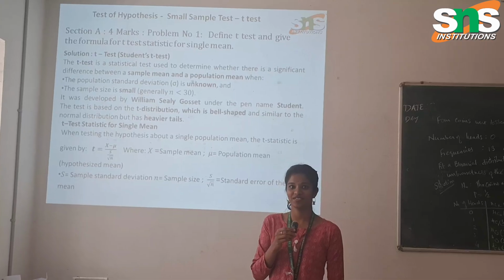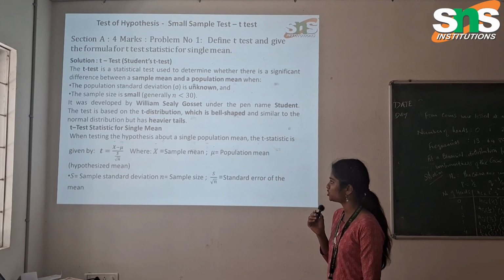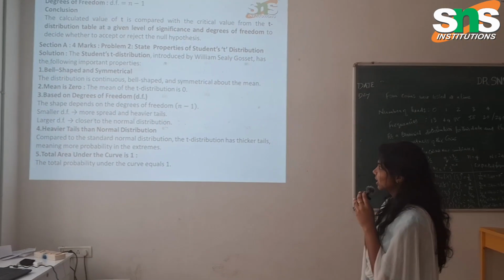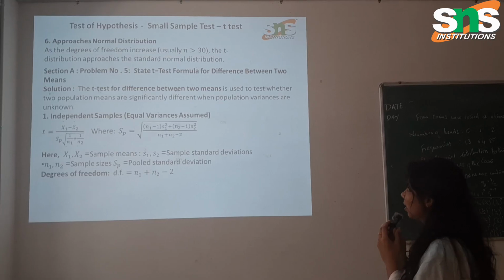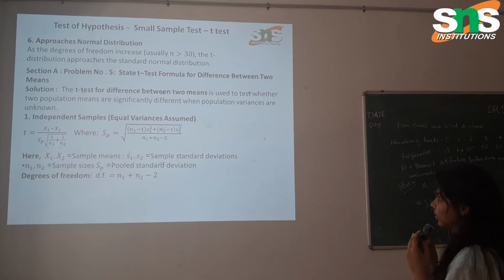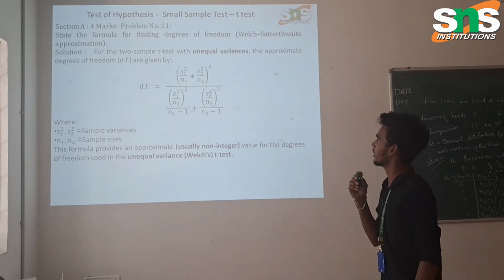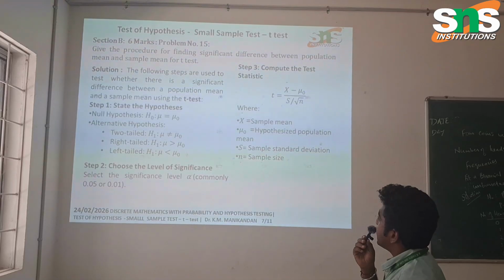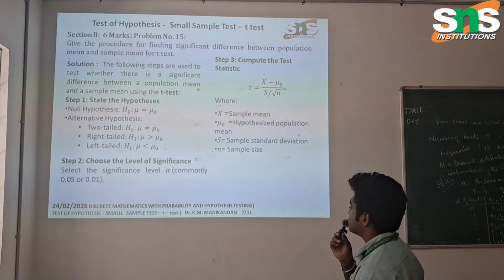Case Study| Small Sample test -t test| SNS INSTITUTIONS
Give a YouTube description for Hypothesis test case study problem

Sure! Here’s a professional and simple YouTube description for “Hypothesis Test Case Study Problem” 👇

📘 YouTube Description:

In this video, we discuss a Hypothesis Testing Case Study Problem in a simple and easy-to-understand way.
This session helps students learn how to apply statistical hypothesis testing concepts in real-life case study situations.

Null Hypothesis (H₀) and Alternative Hypothesis (H₁)

Steps involved in solving a case study problem

Test statistic calculation

Decision making and conclusion